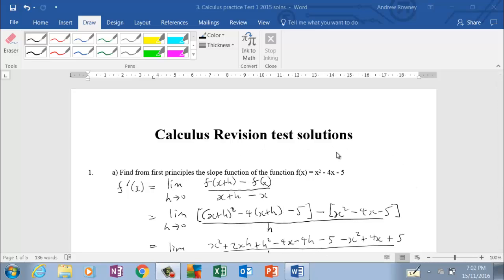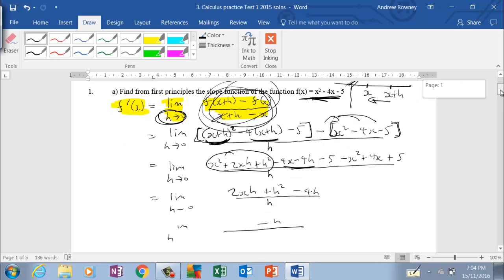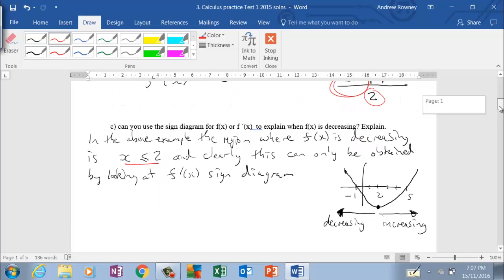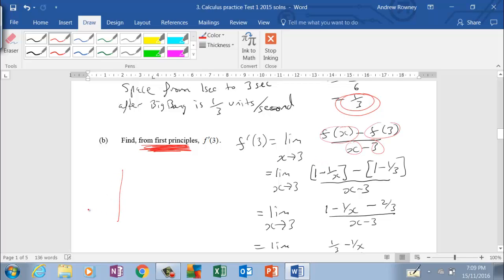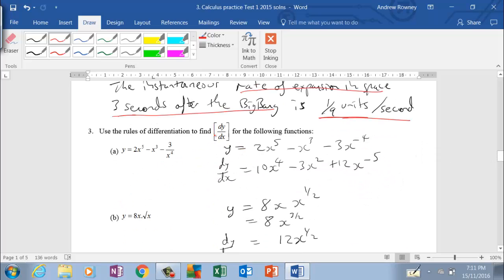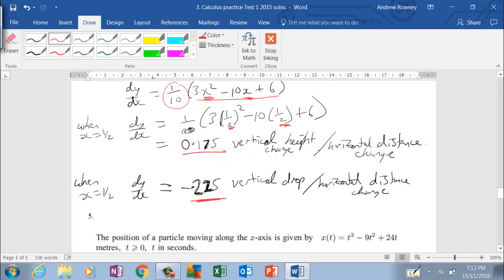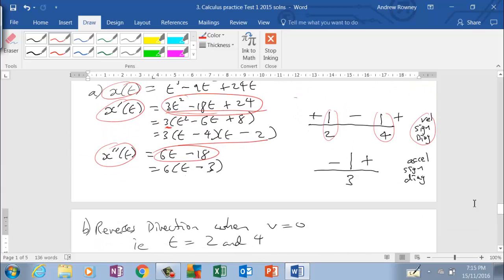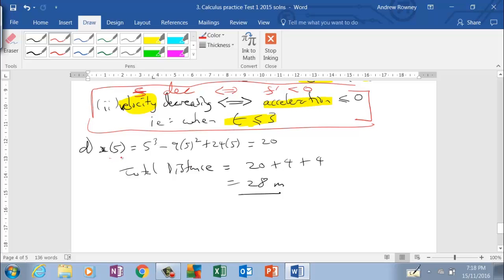calculus test rev